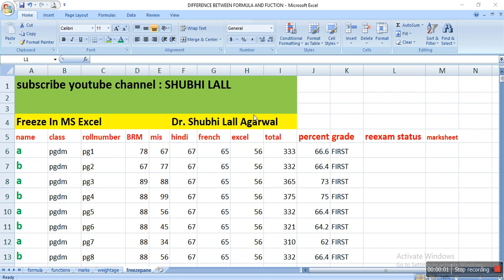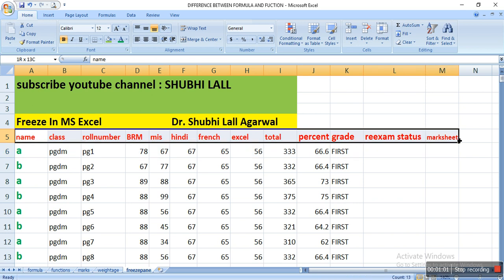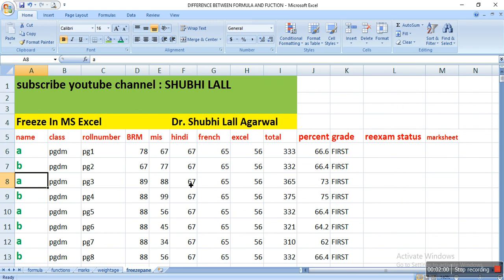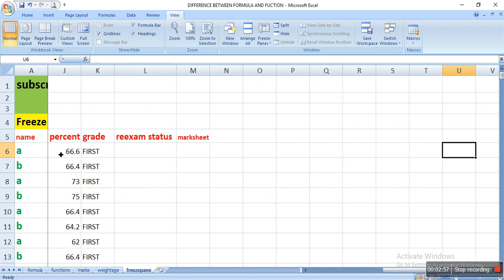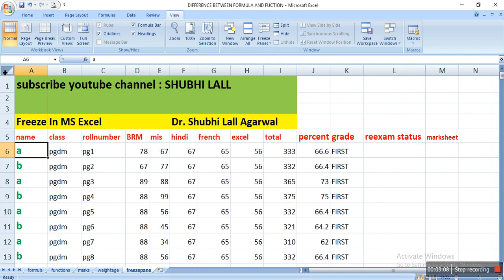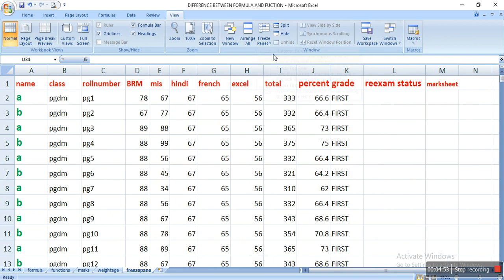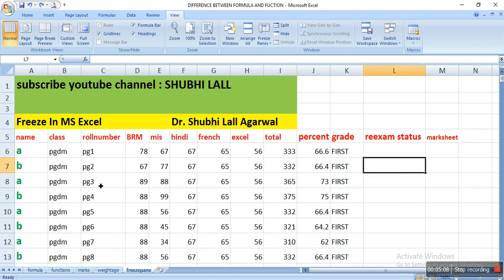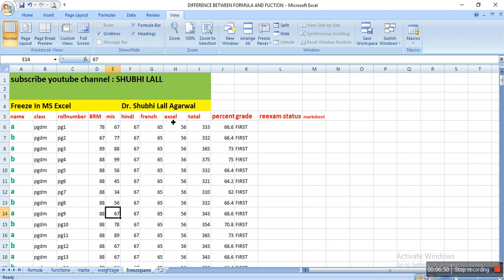Freeze rows and columns in MS excel - Data Review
Dr. Shubhi Lall Agarwal demonstrating freezing rows and columns in MS Excel